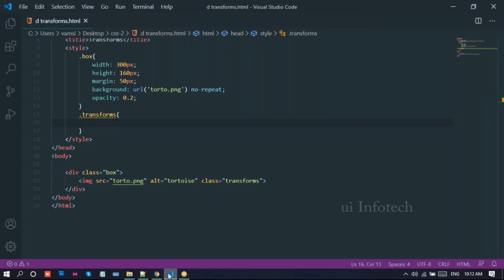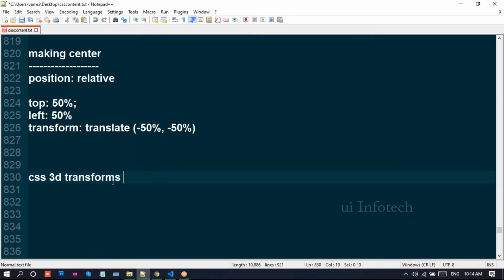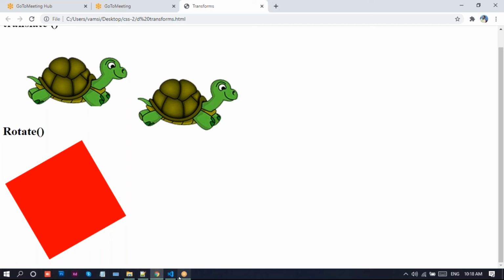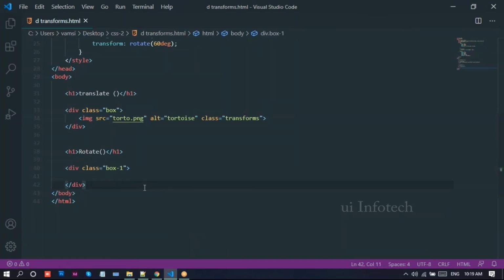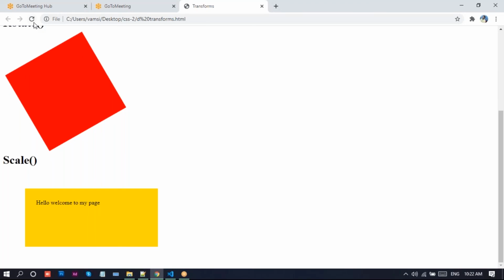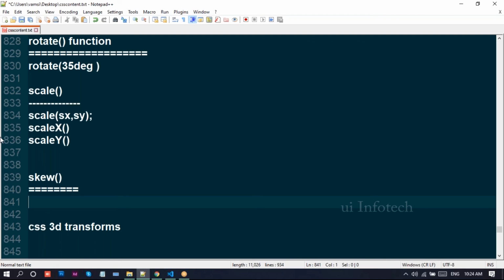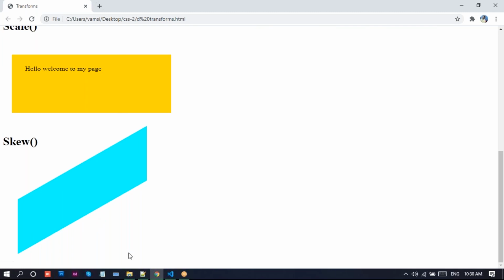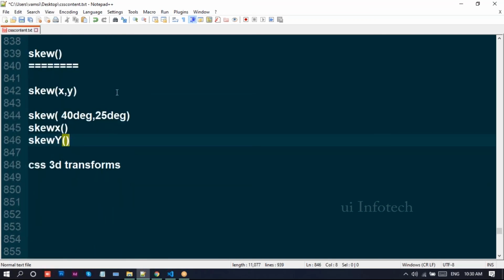Advanced CSS 2d transforms explained with an example || CSS Tutorials || UI Infotech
Hello..!!!